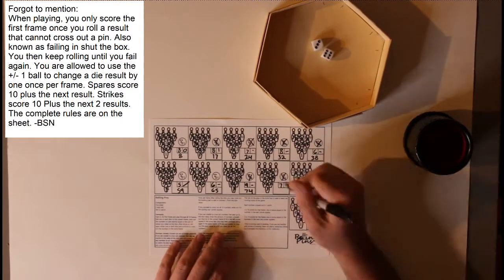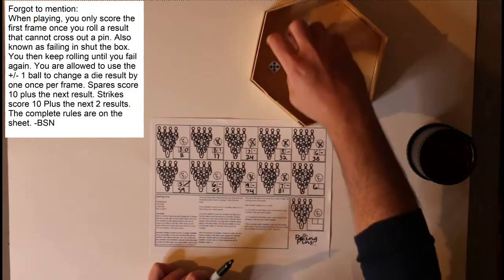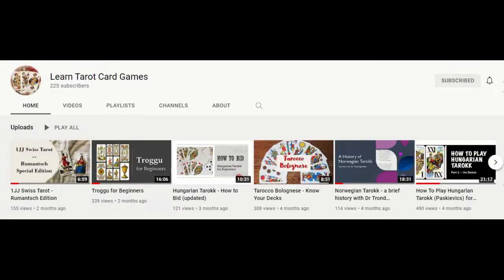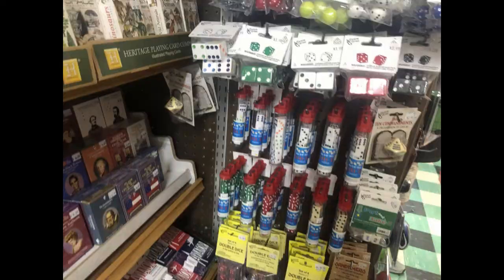How to play Rolling Pins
A simple roll and write built upon shut the box.

Channel link: K. flies solo